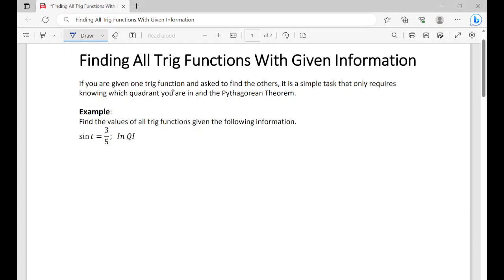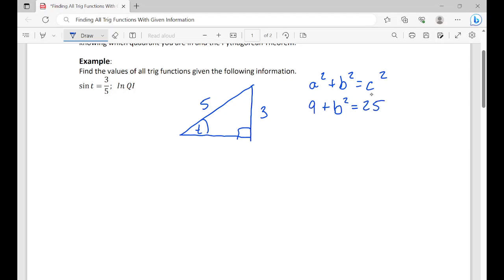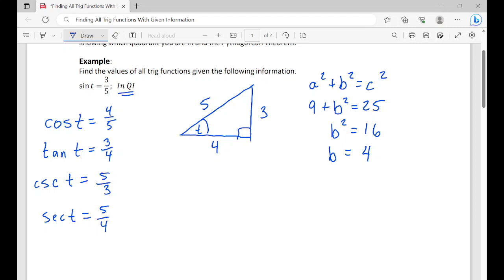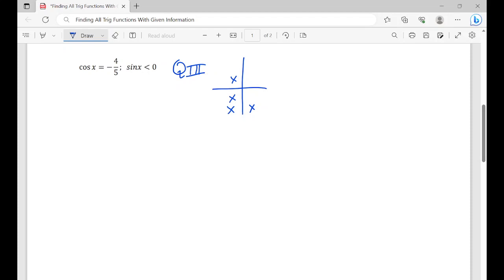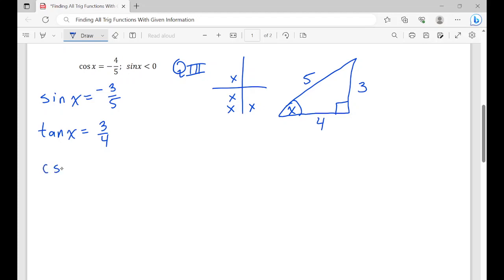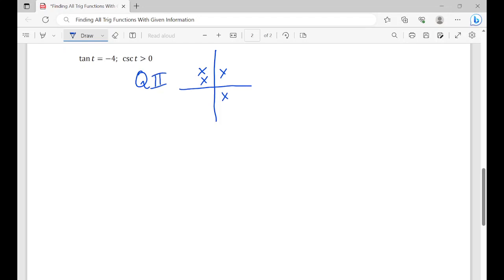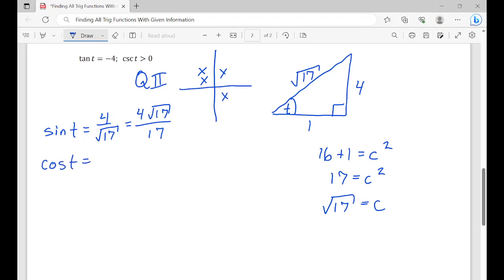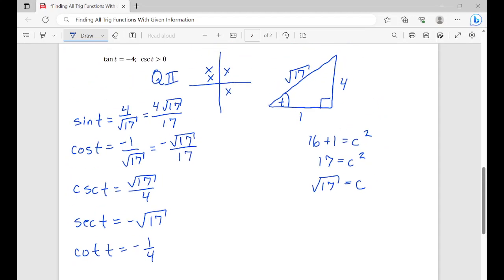Finding All Trig Functions With Given Information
A few examples showing how to find all the remaining trig functions given specific information.